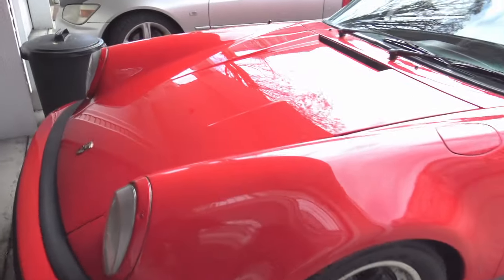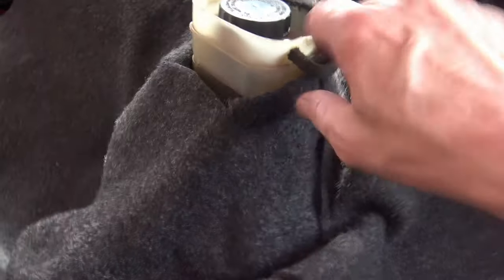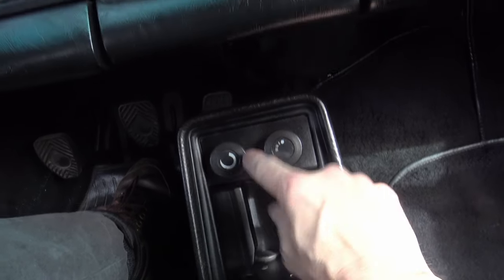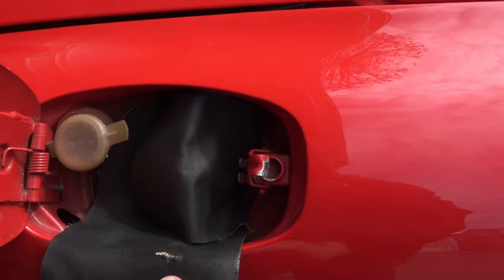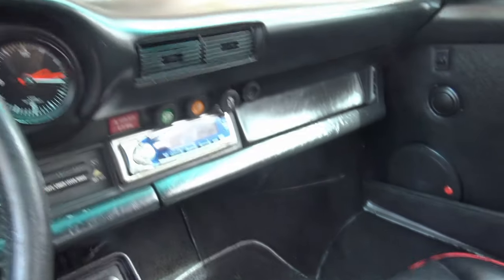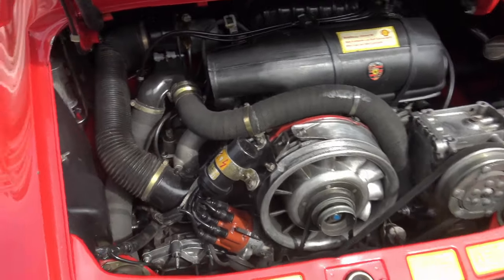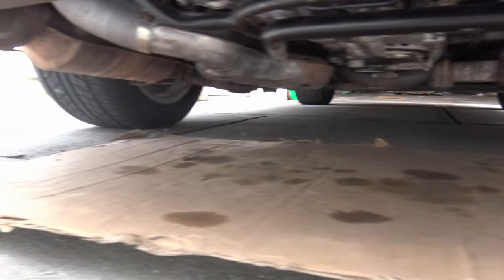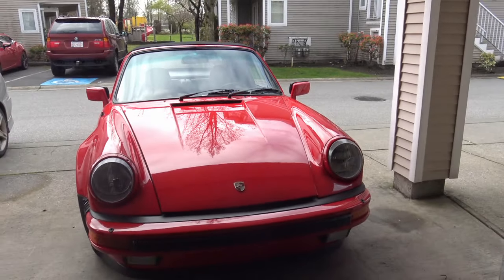Was Porsche crazy when they made the 911?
The many crazy quirks of a air cooled Porsche 911.